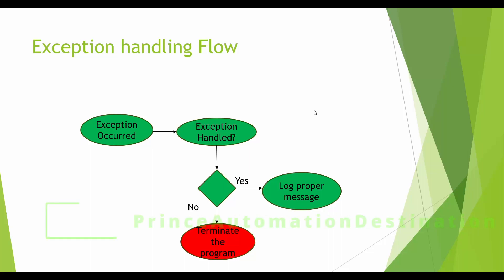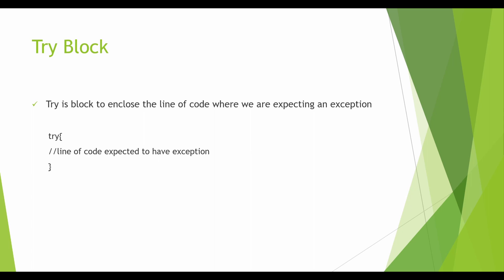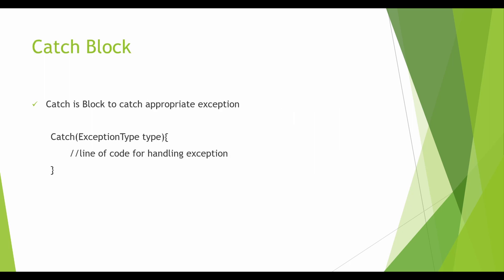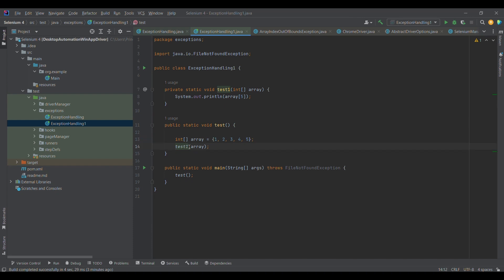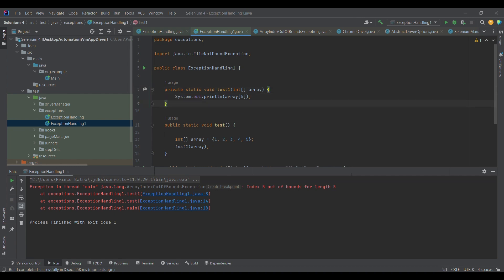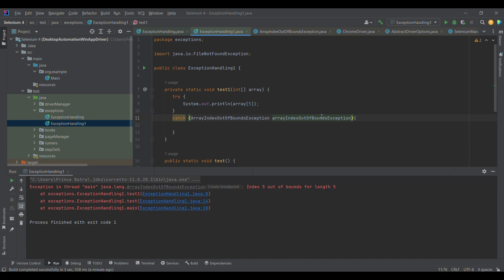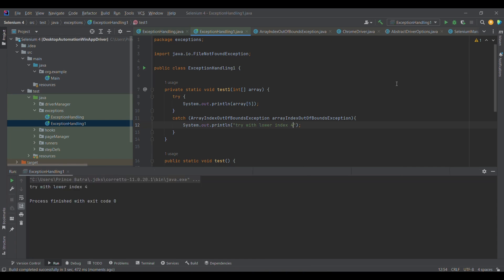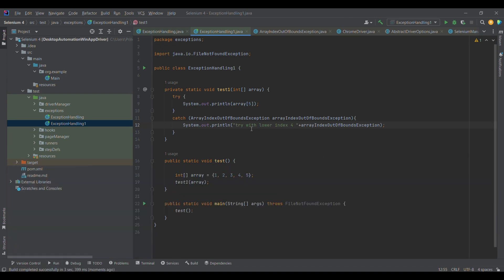Understanding Try with Catch Block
Welcome to another insightful lecture in our Java programming series! In this session, we'll demystify exception handling using the powerful try and catch blocks.

Here's what we'll cover:

🔵 What is the Try Block?: We'll start by understanding the role of the try block in Java. You'll learn how to encapsulate potentially error-prone code within a try block.

🔴 What is the Catch Block?: Next, we'll dive deep into the catch block and explore its vital role in catching and handling exceptions gracefully. You'll discover how to specify which exceptions to catch and how to handle them effectively.

By the end of this lecture, you'll have a solid grasp of the try and catch blocks in Java, allowing you to write robust and error-resilient code.

If you have any questions or topics you'd like us to cover in future lectures, please leave them in the comments section below. Happy coding! 🚀